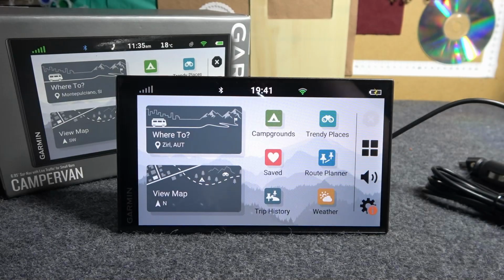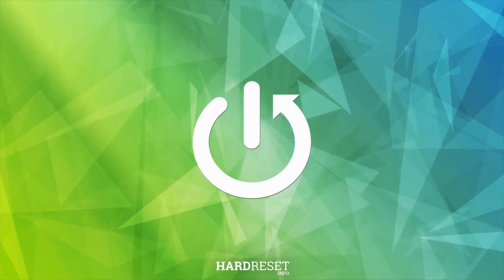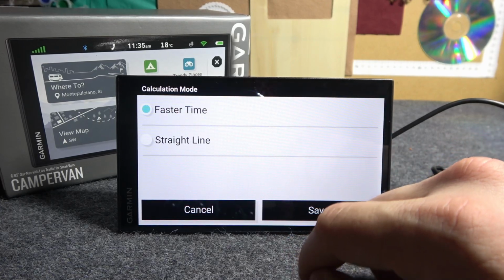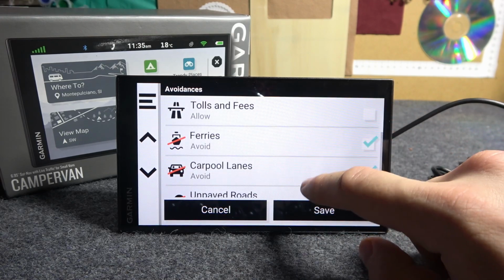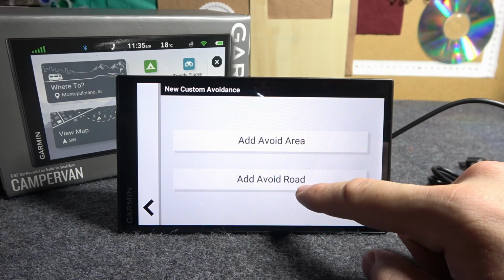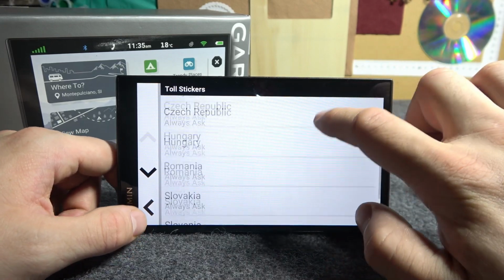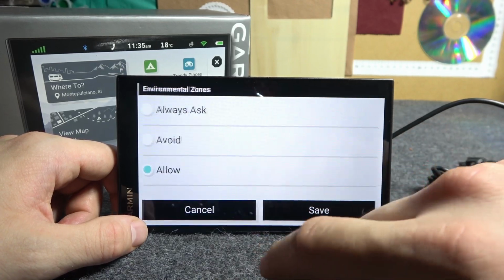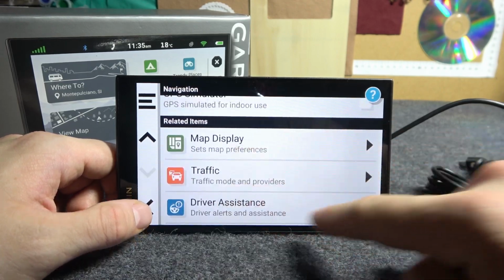Master Your Adventures: Navigating Route Settings on GARMIN CamperVan GPS!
Get ready to elevate your journeys to a whole new level as we uncover the secrets of your GARMIN CamperVan Navigation! In this enthralling video, we'll delve into the art of finding and managing route settings on your GPS device, empowering you to tailor your routes to perfection. Say goodbye to cookie-cutter routes and hello to personalized adventures as we reveal expert tips to optimize your travel experience. Prepare to be amazed by two sensational clickbait titles below that you won't want to miss.

How to effortlessly find and manage route settings on your GARMIN CamperVan GPS like a pro?
How to tailor your routes to match your unique preferences and needs with route settings?
How to optimize your navigation experience by customizing route settings on your GARMIN GPS?
How to avoid common route pitfalls and create the perfect journey with expert insights on route settings?
How to unlock hidden potential and embark on unforgettable adventures with route settings on your CamperVan device?